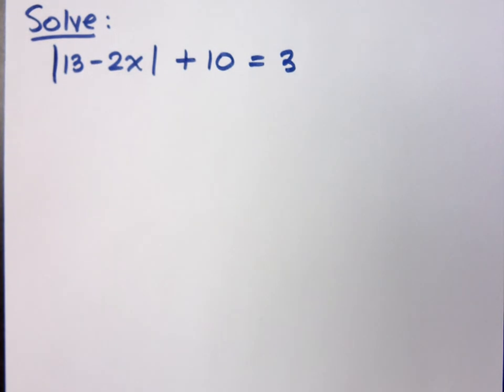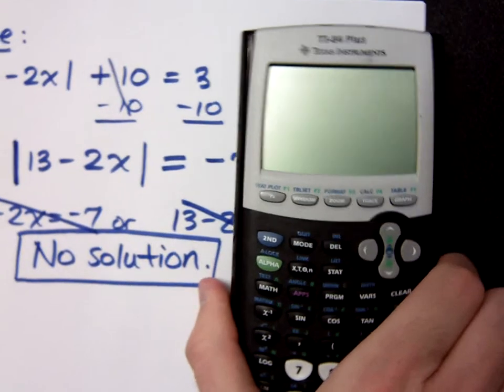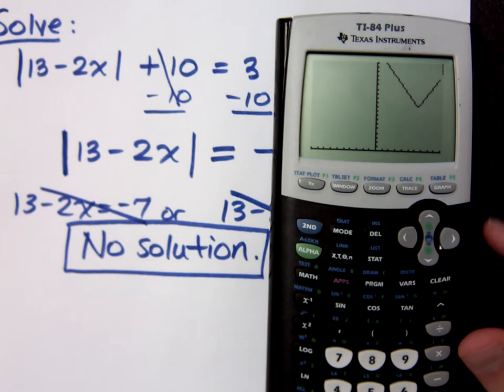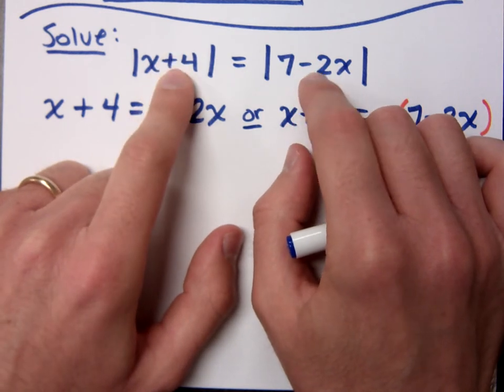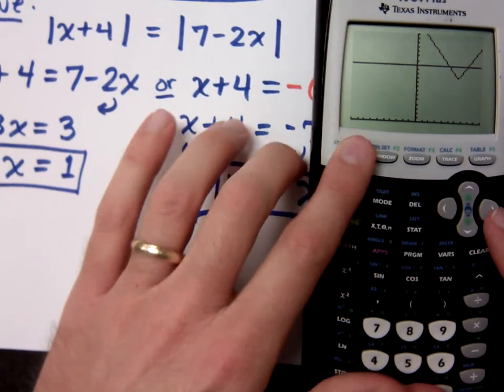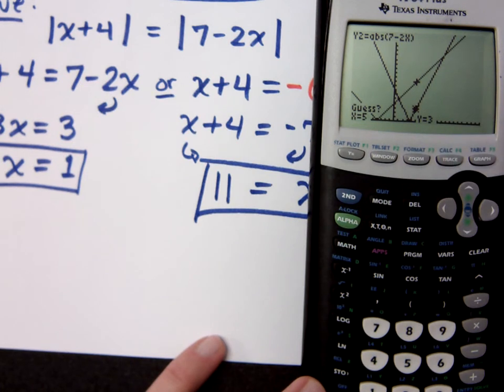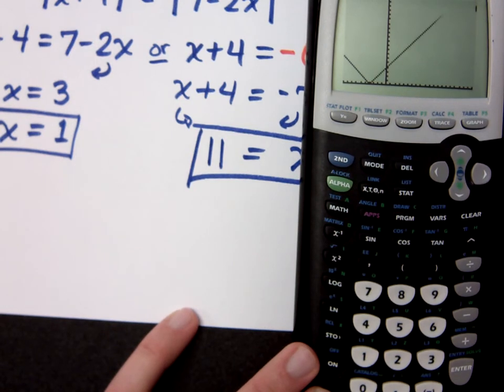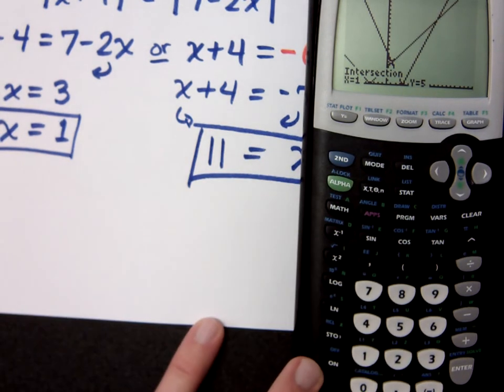College Algebra - Part 51 (Absolute Value Equations)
Solve:
| 13 - 2x | + 10 = 3
Solve:
| x + 4 | = | 7 - 2x |